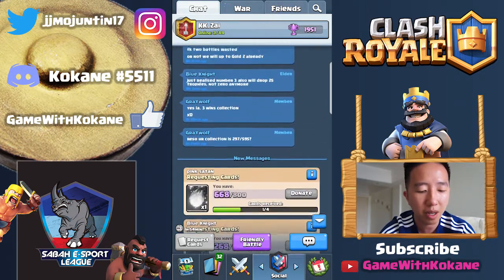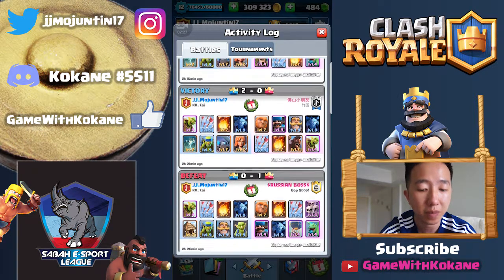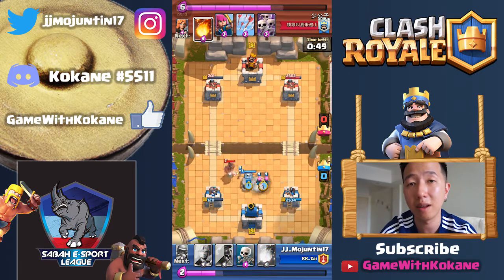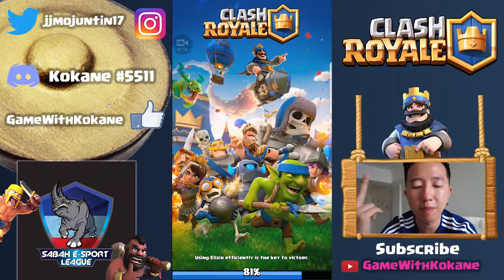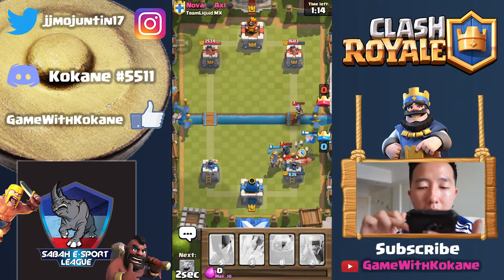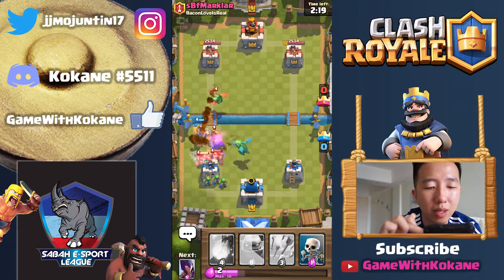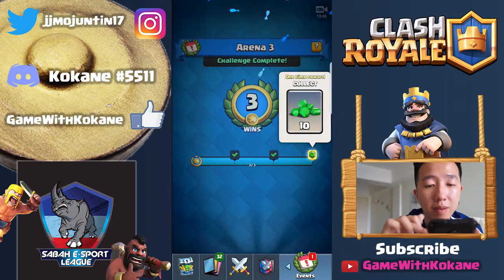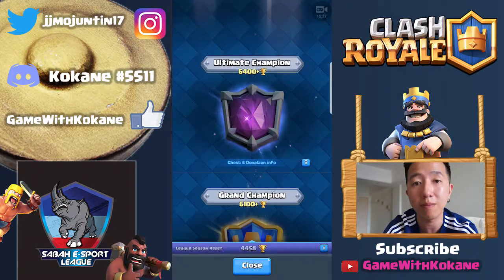NOSTALGIA CLIMBING UP THE ARENA - # no Episode Sabah, Malaysia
Supercell release a new challenge where we go back to the beginning.

Check out the First part of the Journey